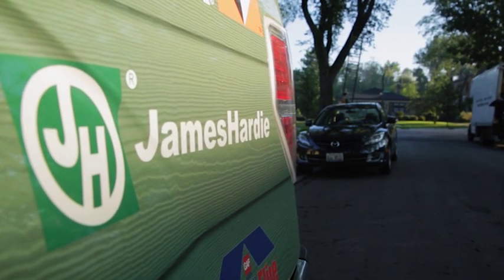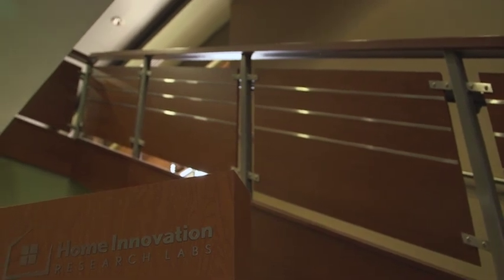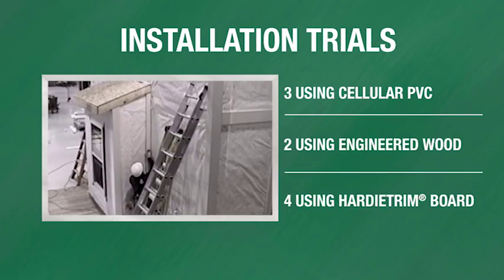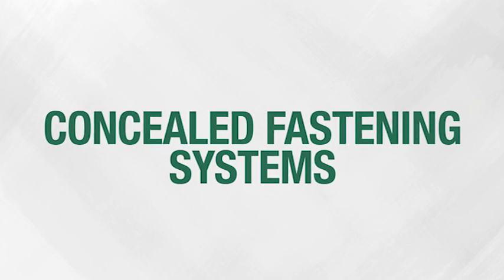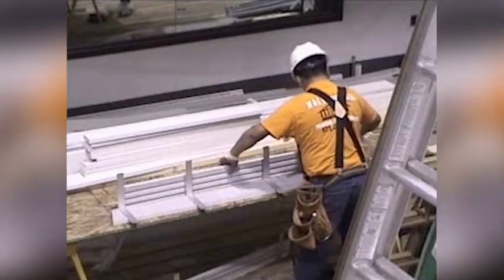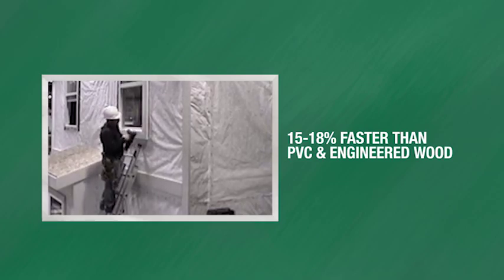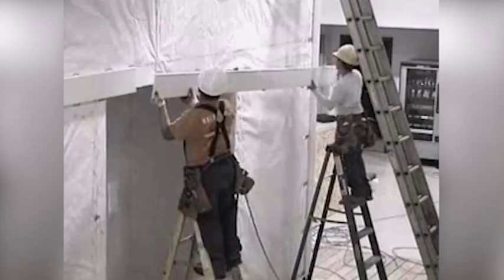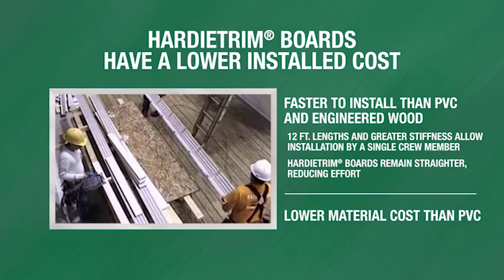Putting HardieTrim Board Installation To the Test at the Home Innovation Center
Discover the results as James Hardie partnered with the Home Innovation Research Labs to test HardieTrim boards installation versus alternative trim products.